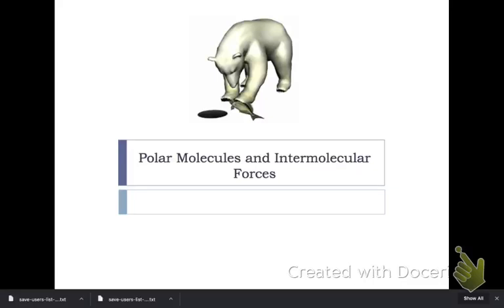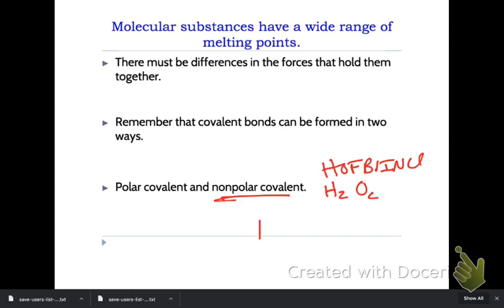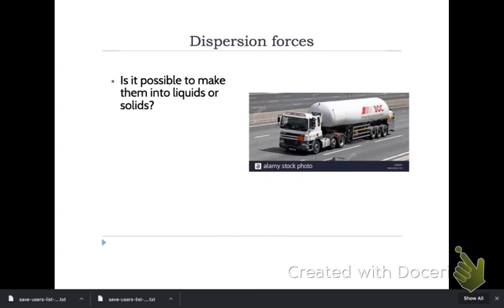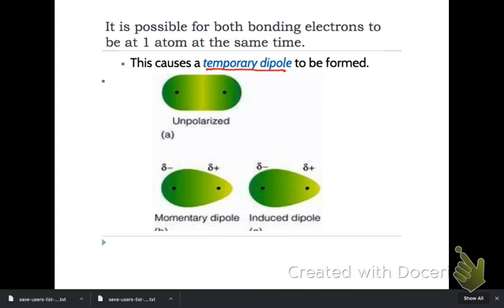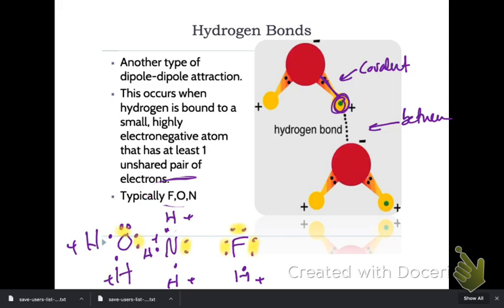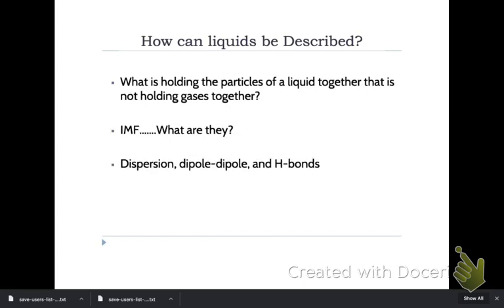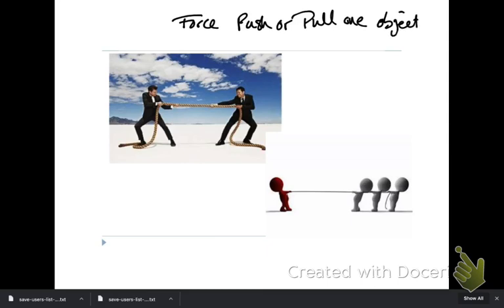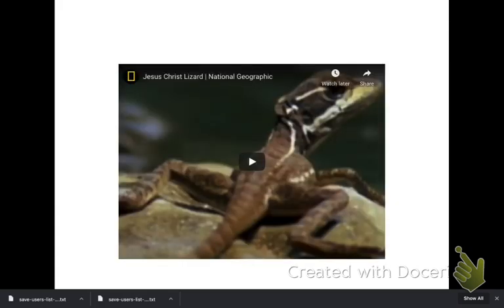Polar Molecules and IMF Note Taking Guide